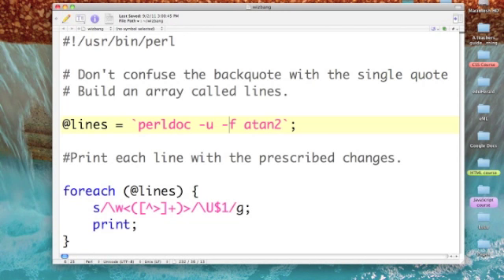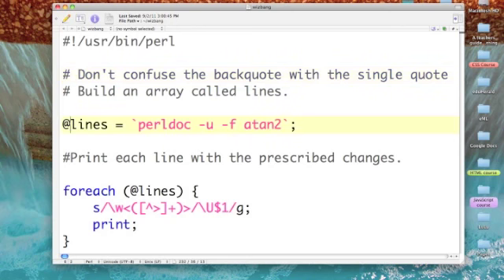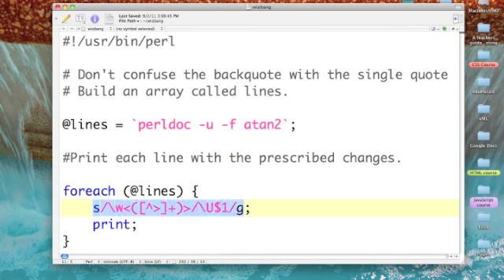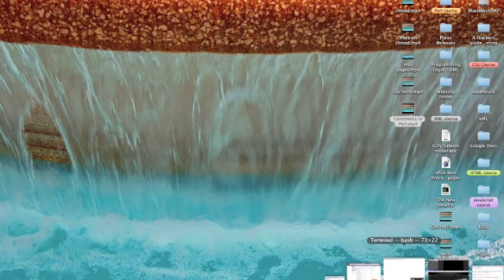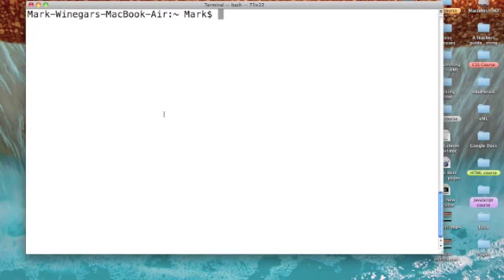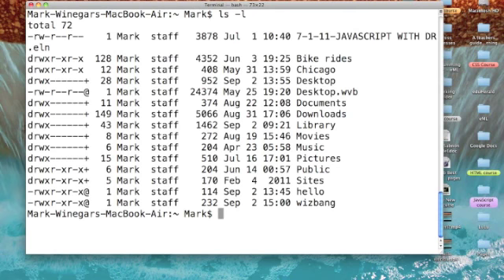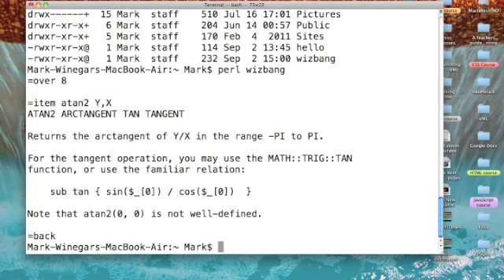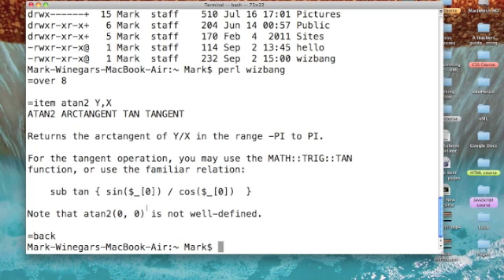Perl: wizbang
Dr. Mark discusses a sample programming using regular expressions.